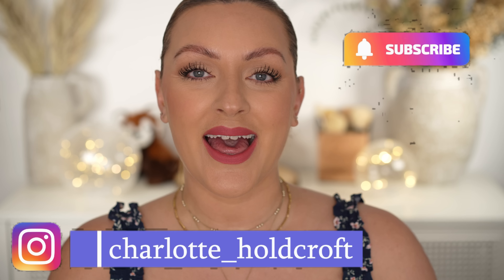MY TOP 3 IN EVERY CATEGORY | The Best Makeup I've Ever Used!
Products Mentioned
Huda Beauty Brow pencil

Pink Honey Brow glue

Pat McGrath ‘Mothership X’

Pat McGrath ‘Velvet Liaison’

Dior ‘Beige Mitzah’

Charlotte Tilbury ‘Diamond Eyes’

Pat McGrath ‘Smuggler’s Spice’
LIMITED EDITION

Charlotte Tilbury ‘Eye Cheat’ liner

Charlotte Tilbury ‘Pillow talk’ liner

Benefit Liquid liner (brown)

Dior Glow Veil Primer

Tom Ford Shade & Illuminate Foundation

Chanel No1  Foundation

Chantecaille Anti Aging Skin tint

Chanel Water Fresh Tint

Shiseido Synchro skin self refreshing skin tint

DISCONTINUED

Tom Ford ‘Terra’ bronzer

Westman Atelier contour stick

Pat McGrath divine rose highlight

Chanel Camelia Highlight

Chanel ‘Alezane’ blush

Hourglass Tiger palette

Charlotte Tilbury Lovegasm

Charlotte Tilbury Nudegasm
LIMITED EDITION

Charlotte Tilbury Superstar lips

Charlotte Tilbury Limitless Lucky Lips